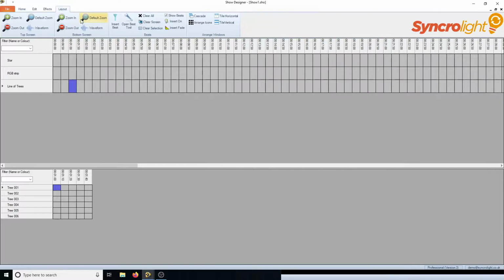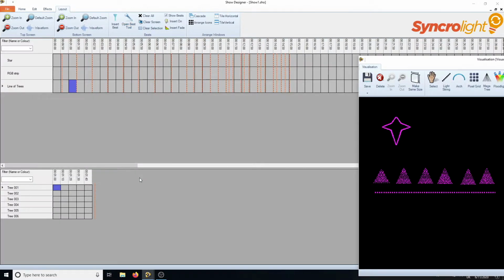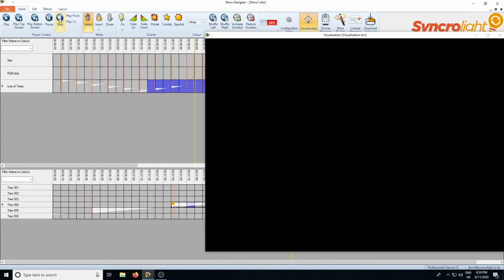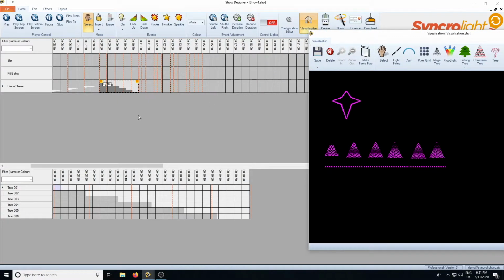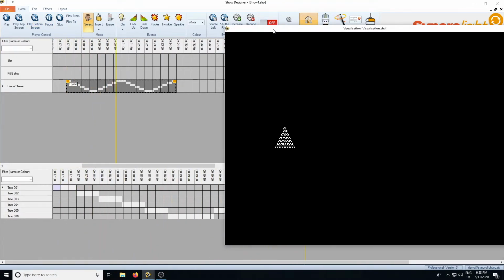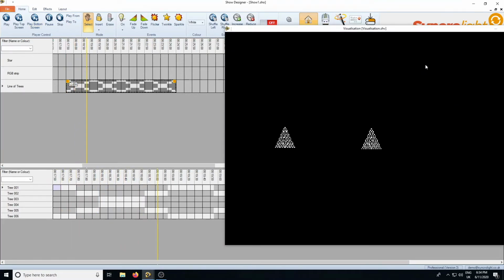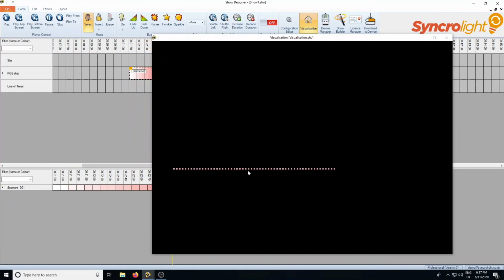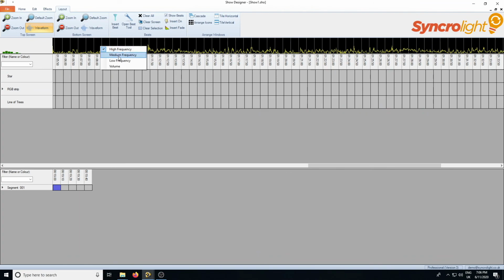Tutorial 5 - Show Designer Sequencing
Introduction to sequencing within the Syncrolight Show Designer